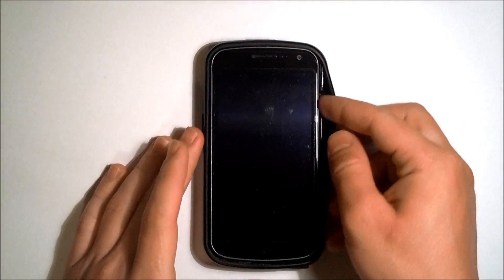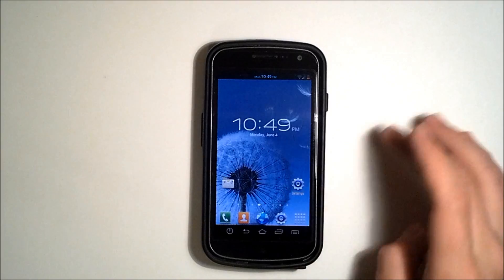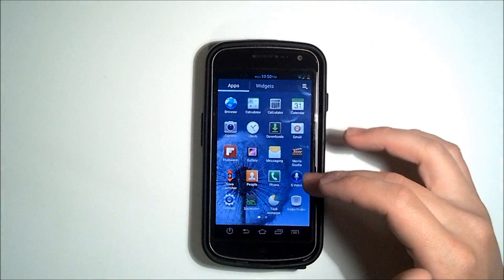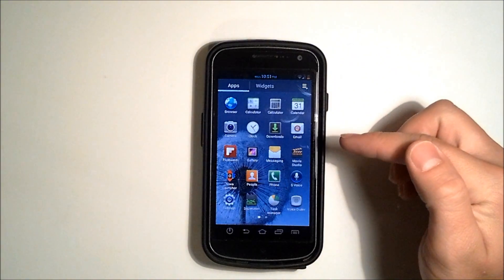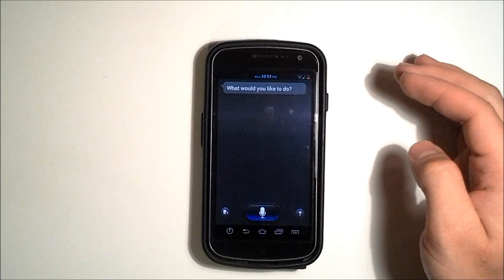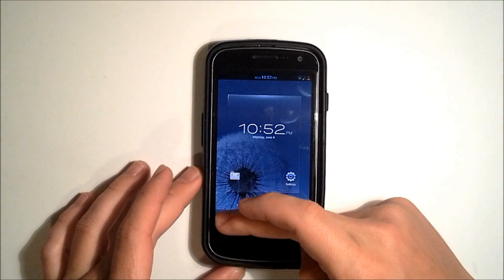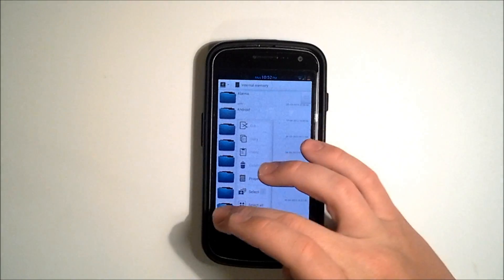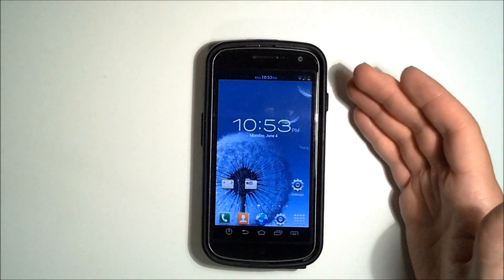Galaxy S3 add-on pack for Galaxy Nexus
I tour the features of an add-on pack for the Galaxy Nexus used to gain many features of the Galaxy S3. The features include the ICS Touchwiz launcher, wallpapers, and GS3 Apps. The add-on pack comes as a .zip file that you can flash using clockworkmod recovery, and works with most AOKP, and CM9 ROM variants.